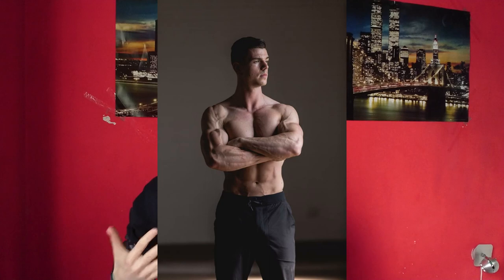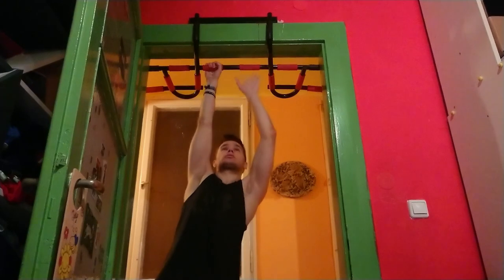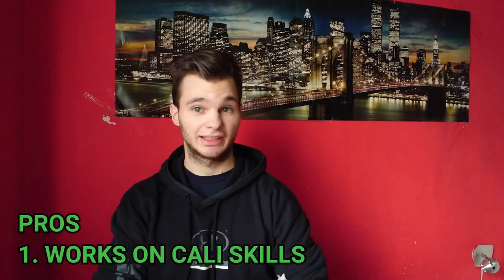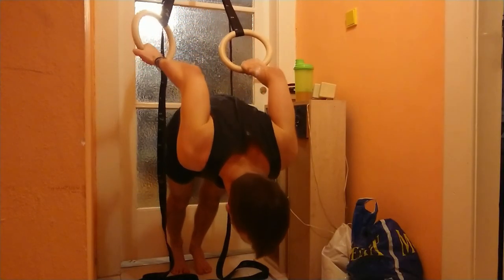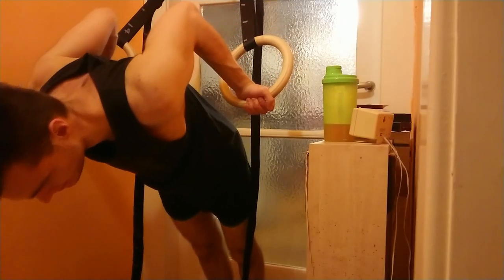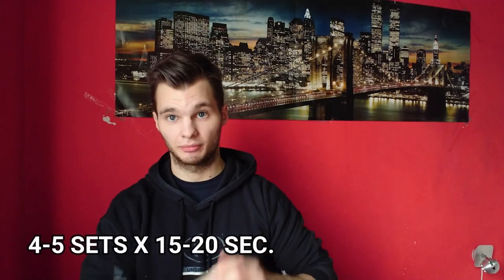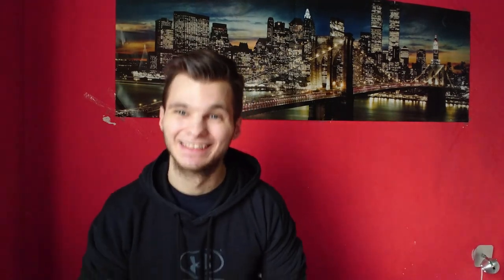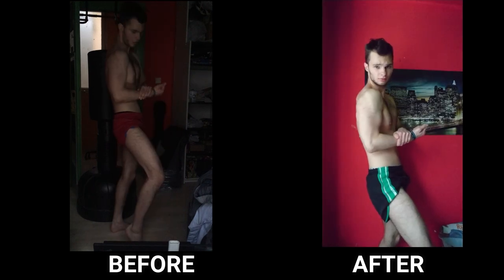FitnessFAQs Body By Rings Phase 3 HONEST Review | Body Transformation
Today we are finishing the reviews of Body By Rings Training Program from YouTuber FitnessFAQs, it has been great, to find out, if it's right fit for you, watch the video!

MY EQUIPMENT:
Gymnastic Rings